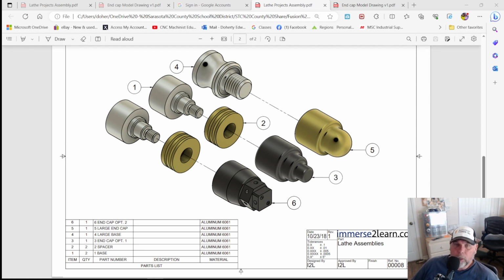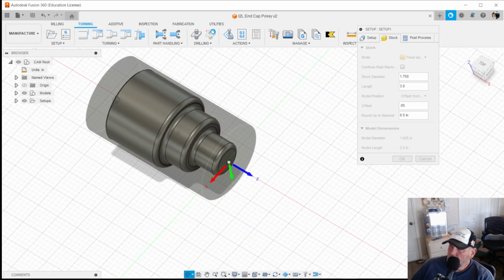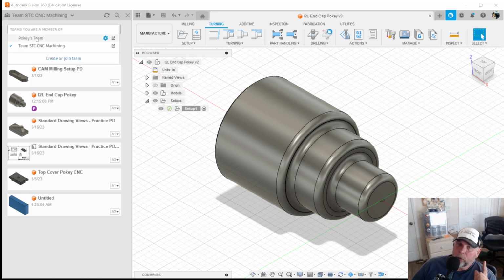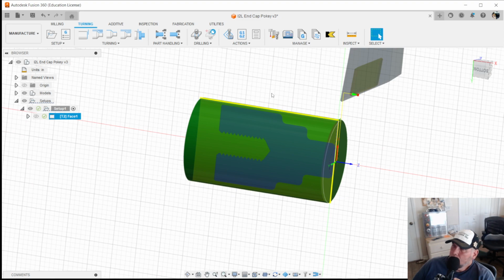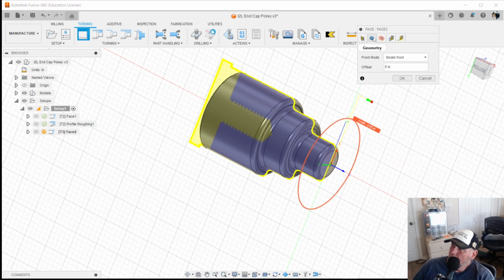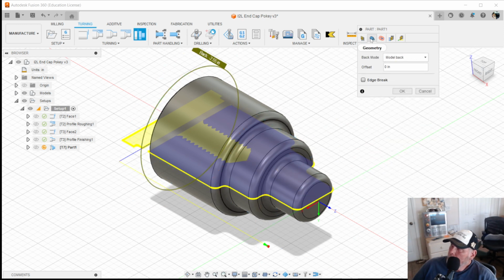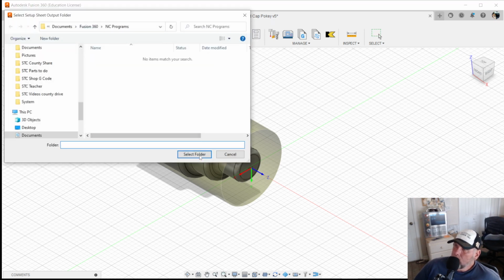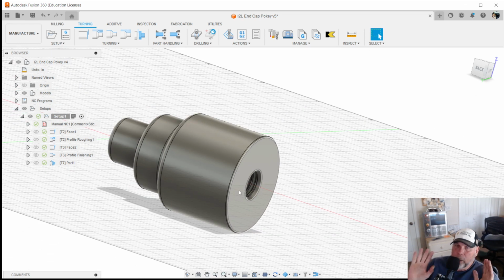Autodesk Fusion 360 CAM - CNC lathe Intro part 2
The Cam side of Fusion 360 for CNC lathe

Immersive Engineering.